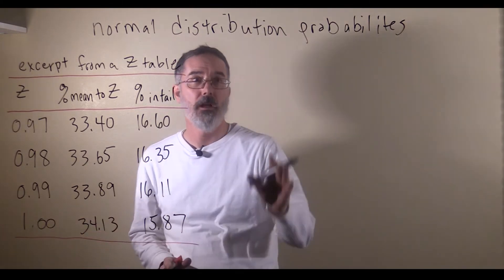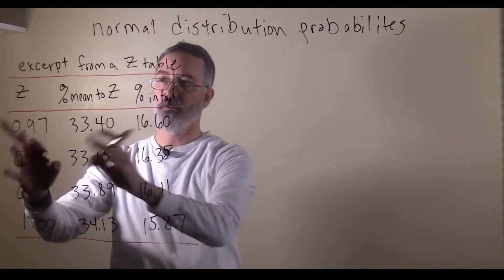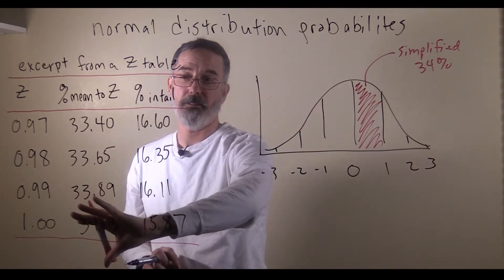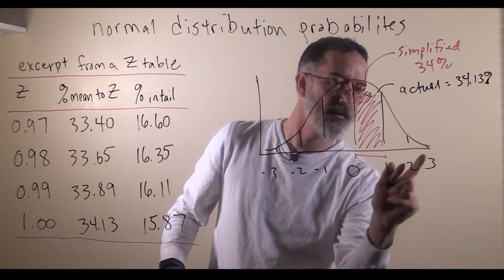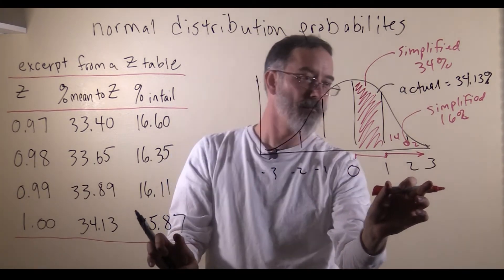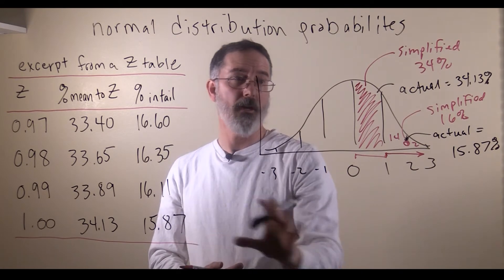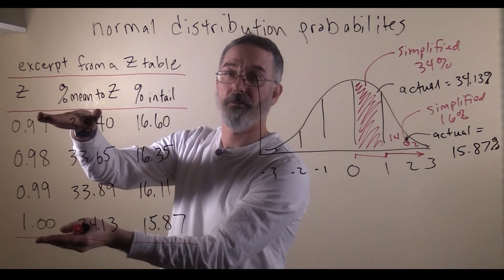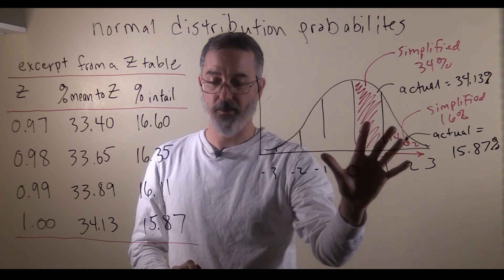video 4.4. intro to the z table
closed captions:
We have already talked through how to do probability problems with the simplified version of the normal distribution table, but now we are going to look at just a small part of a real Z table.

With that distribution I drew before, it had a z-score of 1 on there and it went down to z-score of 2. Now the z-scores are broken down to the hundreds place, so it is a much finer granularity. There is one column that you will need to identify whatever problem you are solving, which is the z-score, and then you can use these that tell you what the percentage is that is associated with that z-score.

...Earlier we talked about how, with the simplified version, we said that there was 34% of the overall area under this curve that was in between 0 and 1. Now with the more accurate Z table what we can do is we can find for a z score of 1.00. We find that 34.13 is the percent in between the mean and that Z, so the percent in between the mean and the Z of 1. That's the exact same area we had before that percent is actually 34.13... We said that this was about 14 and this was about 2, so together those in the simplified approach would have been 16%.

Now with the more precise Z table what we can do is we find our z-score and then go from that Z out into the tail. Here's our z-score of 1 and now we are gonna look at this column here called percent in tails. That is the percent for that z-score beyond that number. We have 1, so 15.87% of this distribution is beyond the 1. The actual percent is 15.87%. The z table lets us do much more precise calculations of the areas under the normal distribution. The z table can be used whenever you have a normal distribution.

If you are starting off with the distribution of women's heights because that is normally distributed. If you just transform that whole distribution into a standard normal distribution then you can apply the z table to calculate whatever kind of percentages you need.

I want to point out that this is just an excerpt from the table - this just goes from a z-score of 0.97 to 1, so that's a really small part of the table. Most Z tables go from 0 way up there down to a z-score of about 3.5 or even 4. If you recall, the Z of -3 to 3, is 99.7 percent of the whole area under the curve, so after 3 there is not much change in these values. This is just a very small excerpt that we are going to be using for our examples that we work through right now.

Another feature of this table is that almost always you only have positive Z values here, you don't have negative Z values. The reason is is because the distribution is symmetrical. The area in between the mean and 1 on the positive side that 34.13% is the same as the area between 0 and -1; it's symmetrical. When you are working through these problems, you have got to keep it straight for yourself how to translate positive and negative z scores from the table to whatever a problem you are actually working.